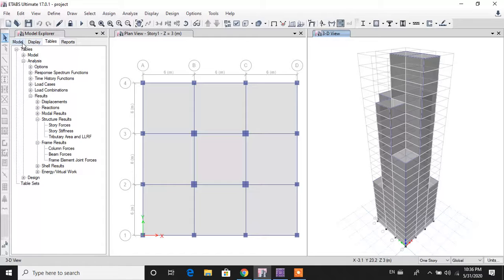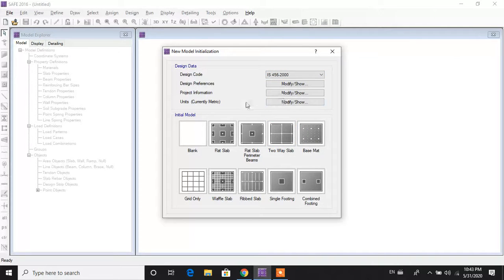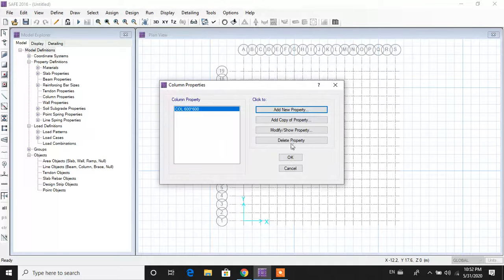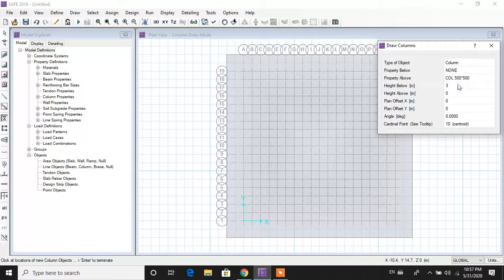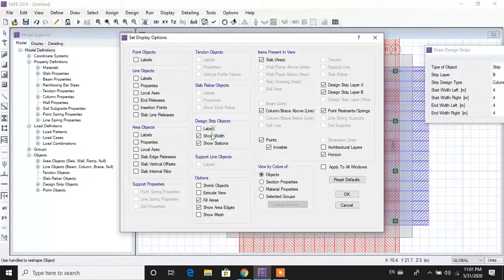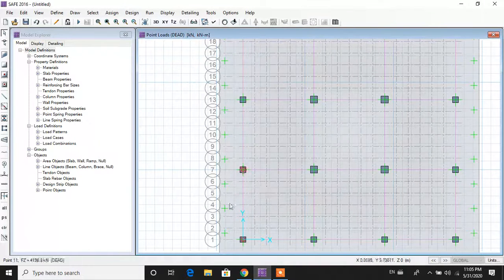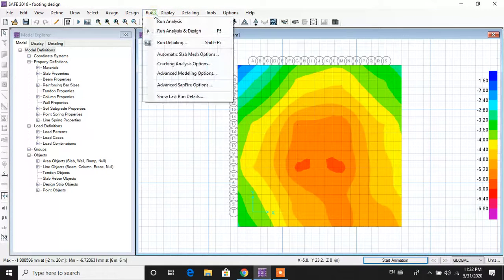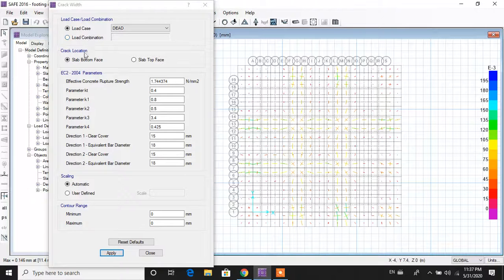Foundation Design - SAFE SOFTWARE CIVIL ENGINEERING